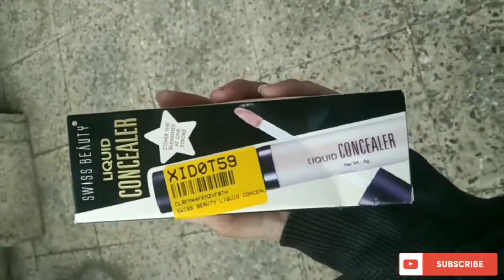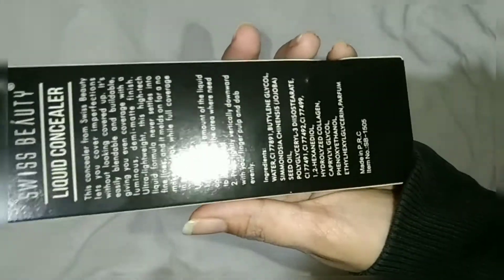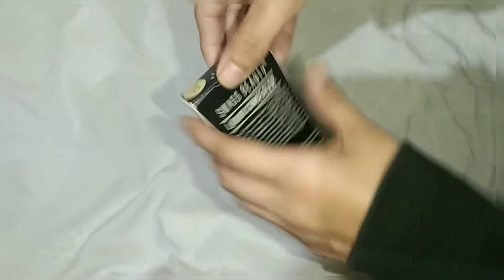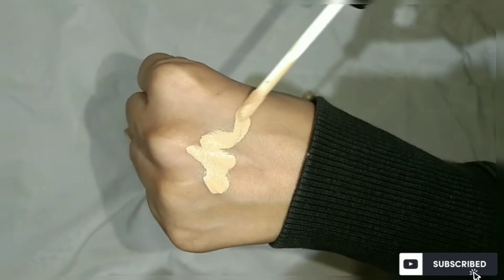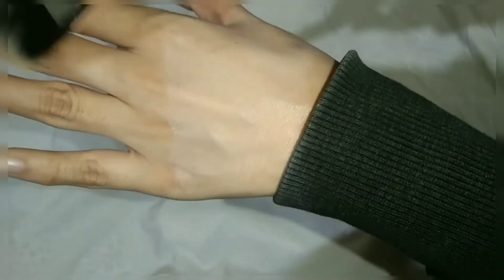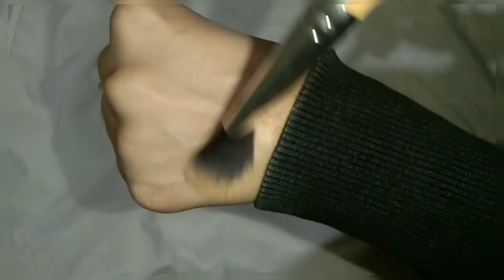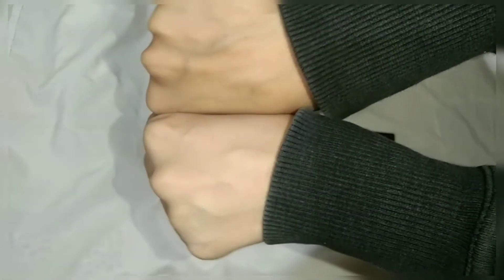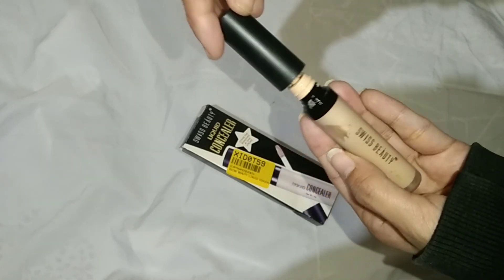Swiss Beauty Concealer.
In this video, i have reviewed the most trending concealer that is ,the Swiss beauty concealer.
watch the video till the end and enjoy.🦋